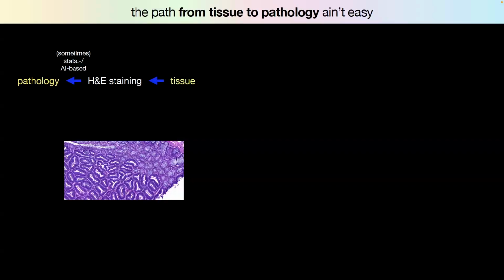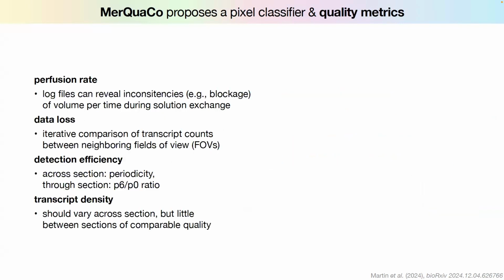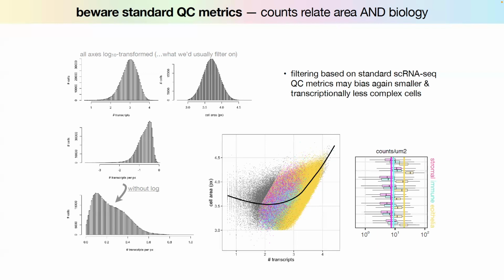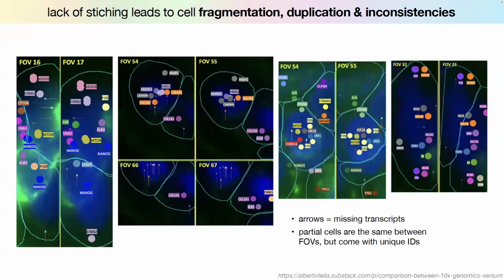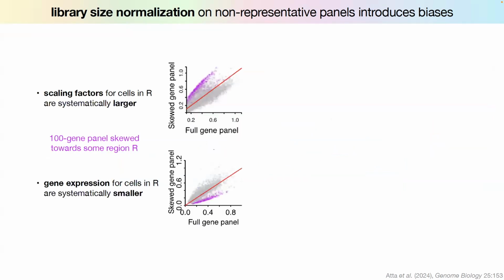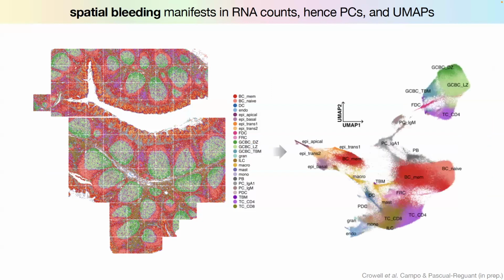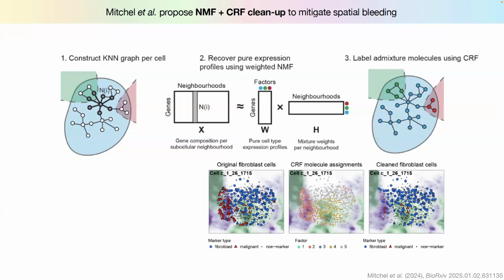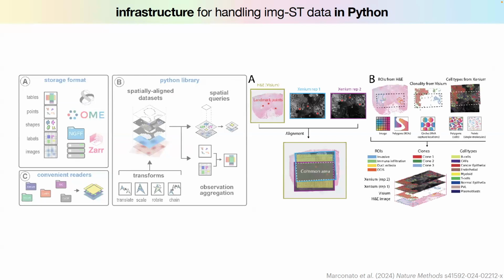Preprocessing of imaging-based SRT data - January 2025 (2 of 9)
This lecture focuses on the pre-processing steps and early quality control challenges in imaging-based spatial transcriptomics data. It emphasizes the importance of evaluating image-derived transcript data before quantification and analysis, highlighting common artifacts and biases introduced during sample handling, imaging, and segmentation.

Topics covered include:

- Sources of technical variation in spatial transcriptomics workflows

- Image-level QC: transcript localization, staining artifacts, and mask generation

- Field-of-view artifacts and edge effects in imaging platforms

- Cell-level QC: transcript density, segmentation issues, and spatially biased filtering

- Pitfalls of classical QC metrics (e.g. transcript count thresholds)

- Spatial bleeding and its impact on clustering and cell type annotation

- Panel design and normalization challenges, especially in targeted assays

- Recommendations for interpreting spatial data within its histological context

This session underscores the need for careful and spatially aware QC strategies to avoid introducing biases and to preserve biologically relevant signals in downstream analyses.

The video was recorded live during the course “Spatial Omics Data Analysis” on 21 January 2025 in Lausanne.

Target audience: PhD students, postdocs, and researchers who are involved (or will be in the near future) in projects including spatially-resolved transcriptomics (SRT) data and want to acquire the skills to get started with spatial data analysis.

Speaker: Helena Crowell, Centro Nacional de Análisis Genómico (CNAG), Spain.